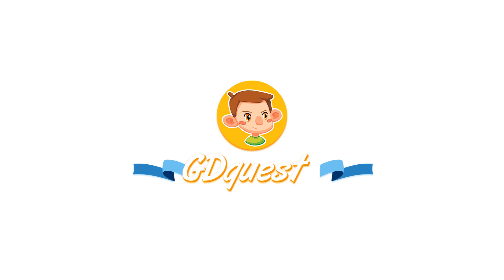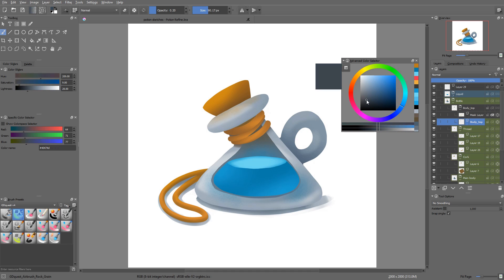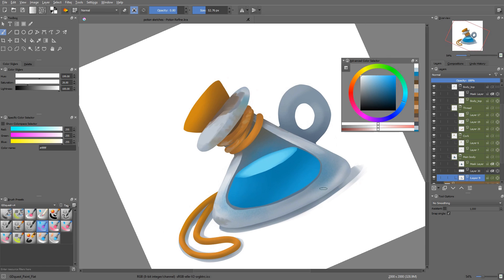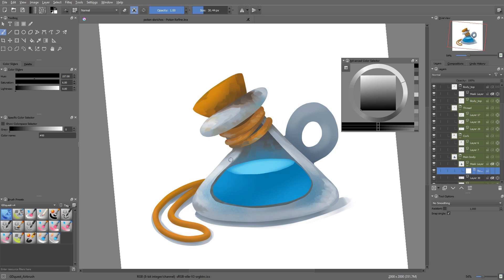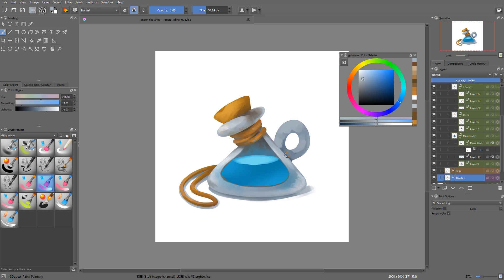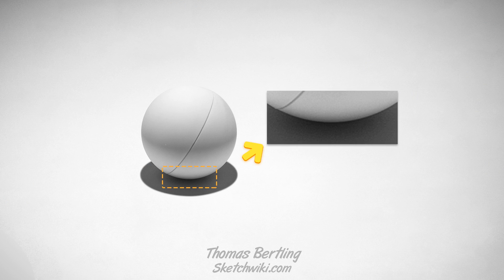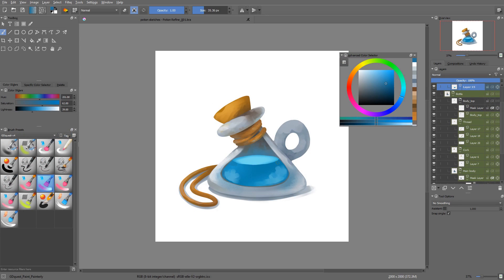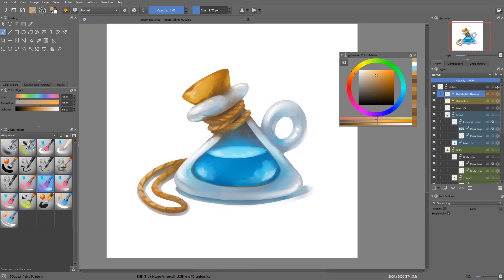Refining the game asset in Krita